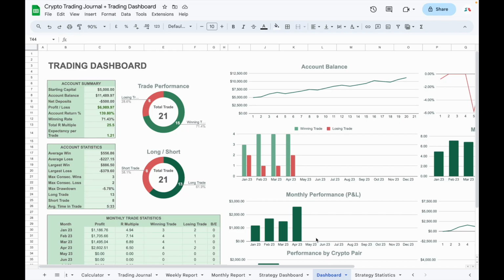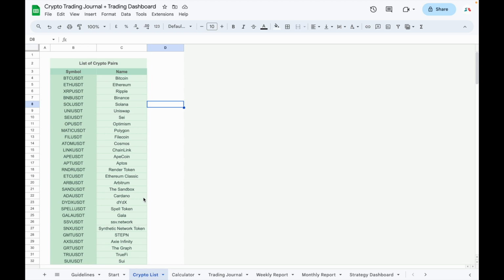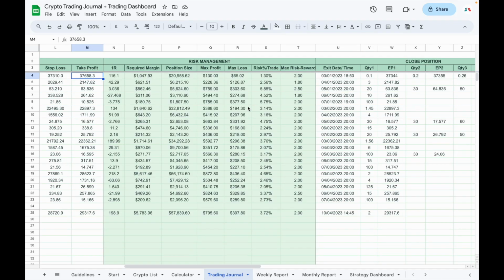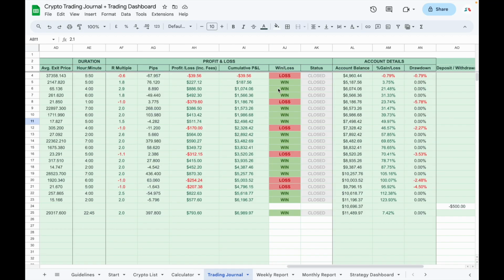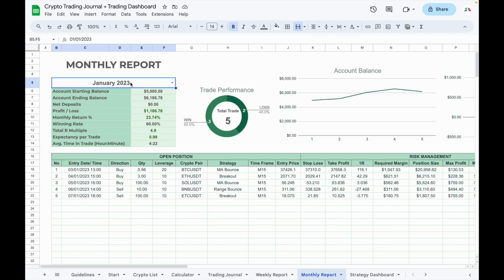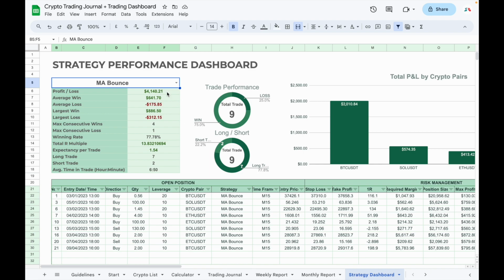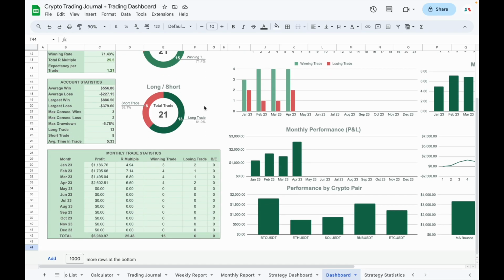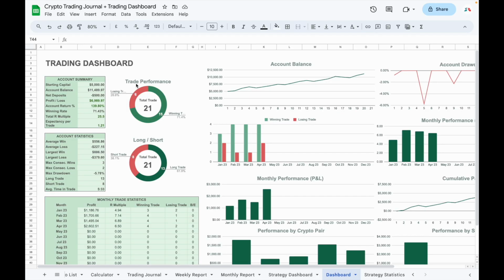The Ultimate Crypto Trading Journal: Elevate Your Strategy!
📈 Elevate Your Crypto Trading Game with My Comprehensive Trading Journal! 🚀 In this video, I guide you through the setup and usage of a powerful Crypto Trading Journal designed to track your cryptocurrency trading journey. From setting up the journal to analysing trade performance, we cover it all! Learn how to input data, utilise a position sizing calculator, and leverage weekly and monthly reports. The journal includes a Strategy Performance Dashboard and a Main Trading Dashboard, providing a holistic view of your trading activities over 12 months. Whether you're a beginner or experienced trader, this tool is a game-changer! Watch now to boost your trading performance! 🌐💹

Check the link below to watch my previous video about 5 Reasons You Need a Trading Journal.

Time Stamps
00:00 - Introduction
00:26 - Start
00:54 - Position Sizing Calculator
01:25 - Crypto List
01:42 - Trading Journal
03:13 - Funds Deposit/Withdrawal
03:29 - Weekly Report
03:55 - Monthly Report
04:27 - Strategy Performance Report
05:05 - Strategy Statistics
05:17 - Trading Dashboard
06:33 - Conclusion